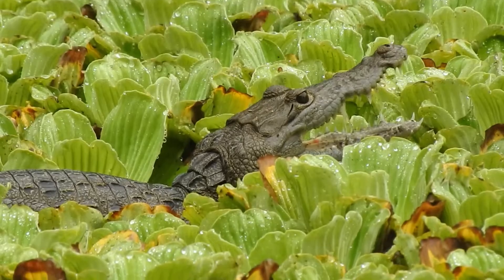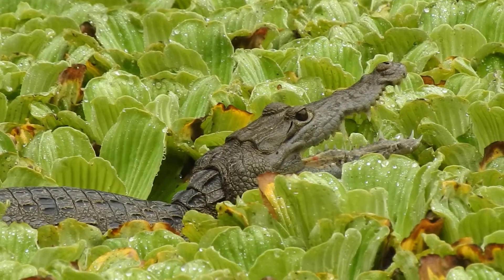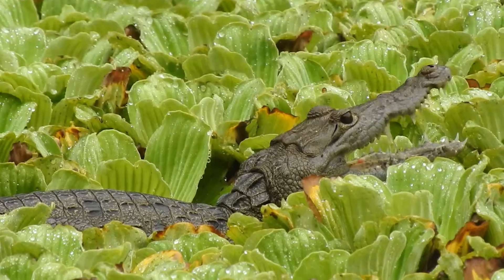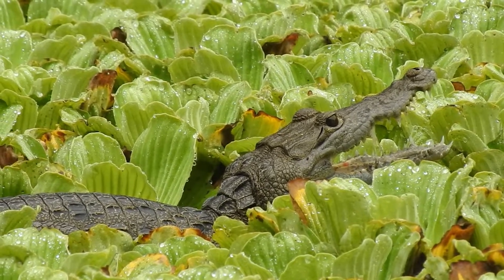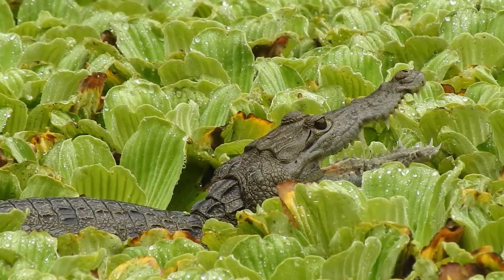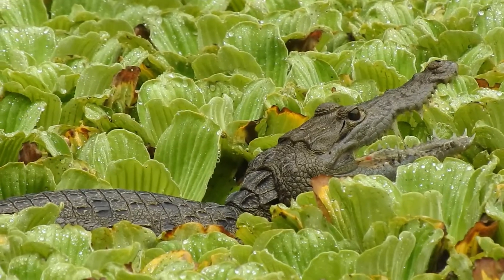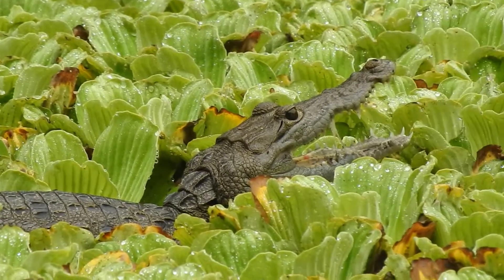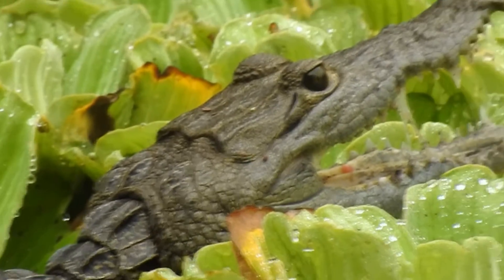Capital Naturalist: Morelet's Crocodile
Morelet's Crocodile (Crocodylus moreletii) are also known as mexican Crocodiles or Belize Crocodiles, are smaller than American Crocodile and have a more restricted range.